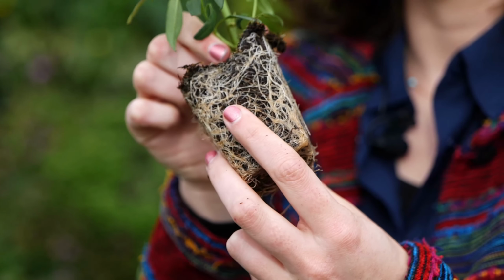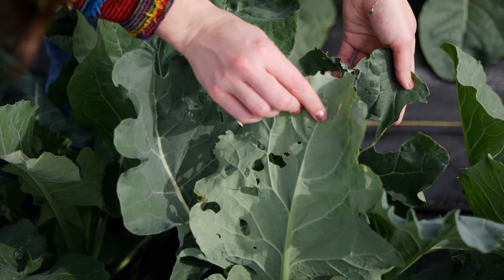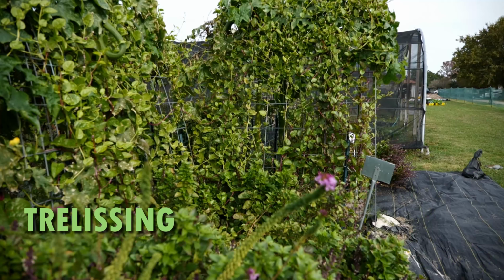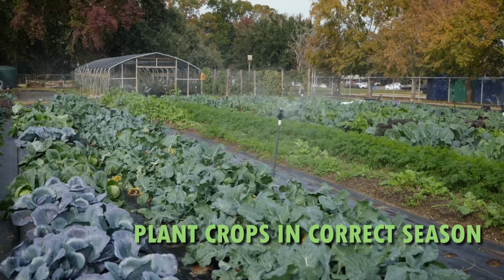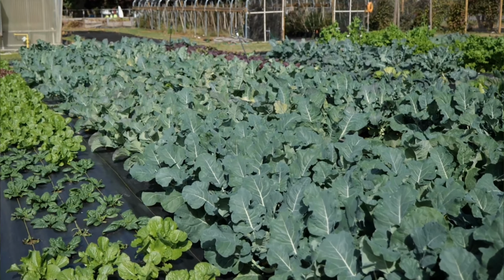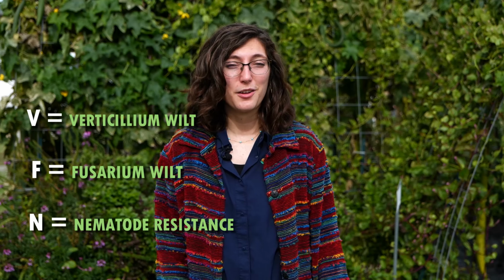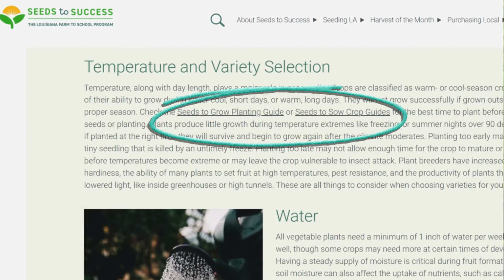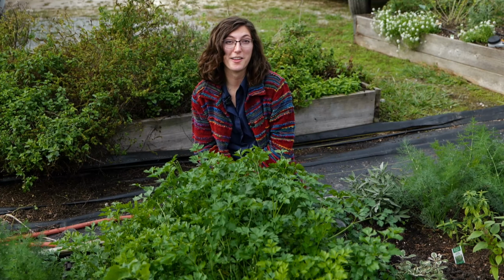Sustainable School & Home Gardening: Integrated Pest Management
Pests can be a problem in the garden. Integrated Pest Management or IPM is a plan to successfully combat pests in the garden. This program was made as part of the Seeds to Success project which is part of the Louisiana Farm to School Program.